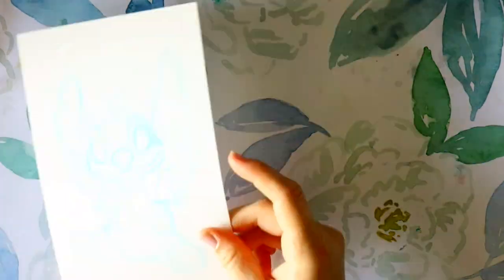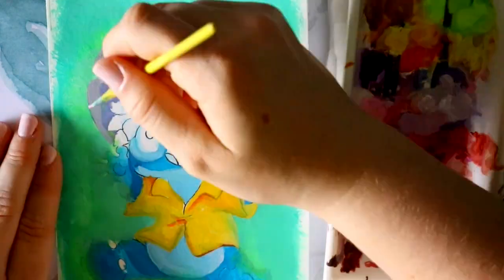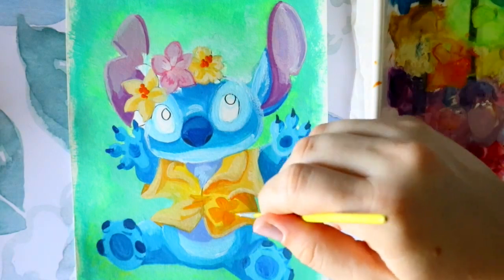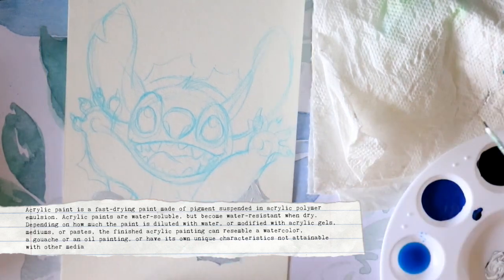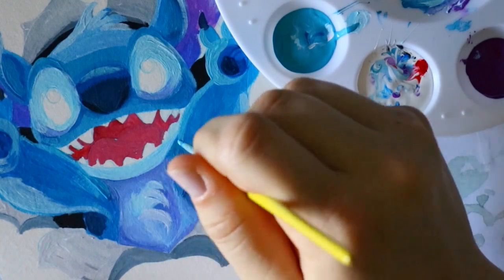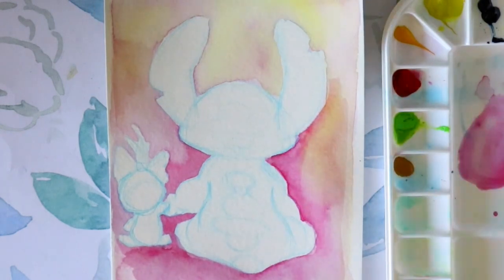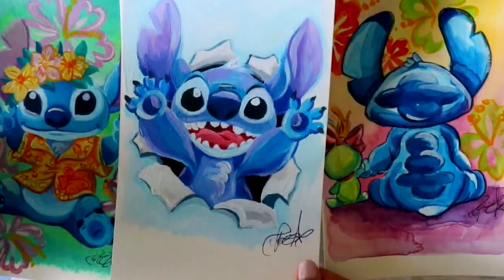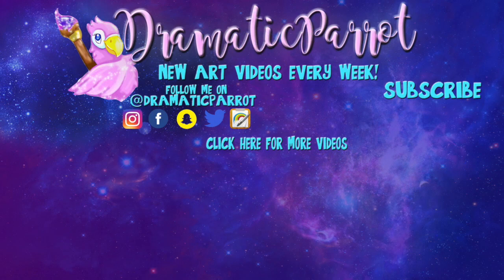THE DIFFERENCES Between Acrylic Paint, Gouache Paint, and Watercolor Paint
Acrylic, Gouache, and Watercolor Paint all seem similar? However they are all extremely different mediums, but they look like each other?!?

A lot of people ask me what are the difference between gouache, acrylic, and watercolor. I could go on for hours about all the differences and why one medium has more "pazazz" than the other medium.

I guess what I can do for you now, is compare these three paintings of Stitch, from Disney's Lilo and Stitch."

Did you know, these three paints can mimic, compliment each other? They're different, but they can look similar to each other at times.
In my opinion, I always think watercolor has its own certain look to it. But gouache and acrylic paint, phew, you'll see in this video, THEY LOOK SO ALIKE!

But there definitely differences! Difference in techniques and how you apply them!